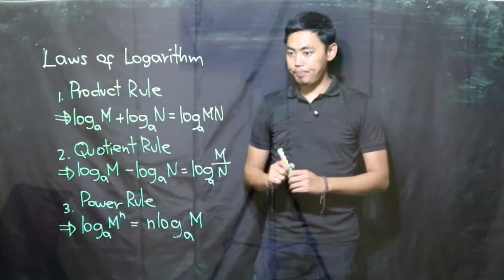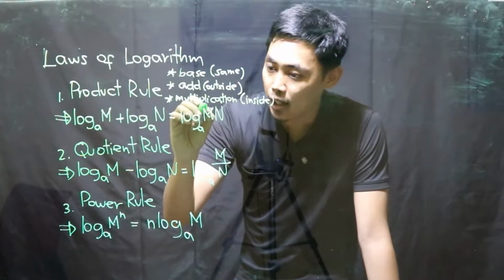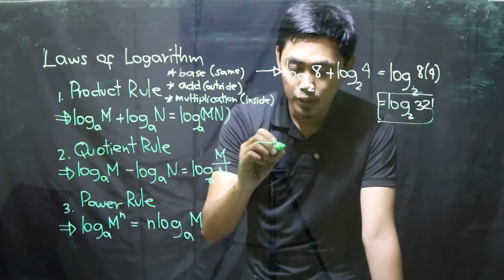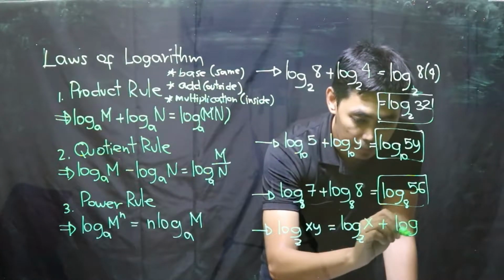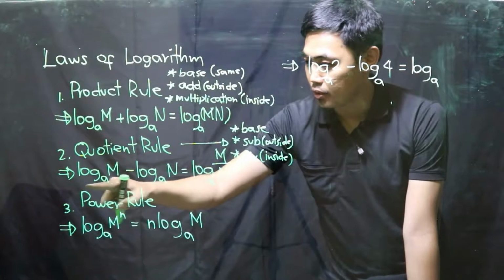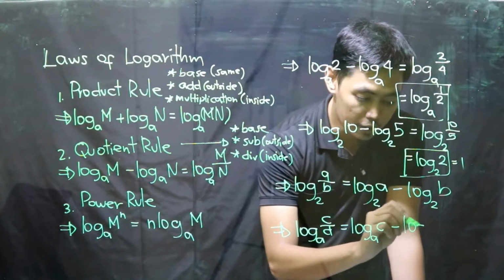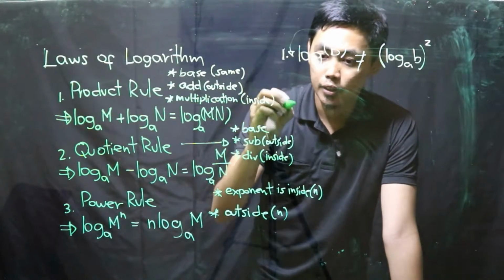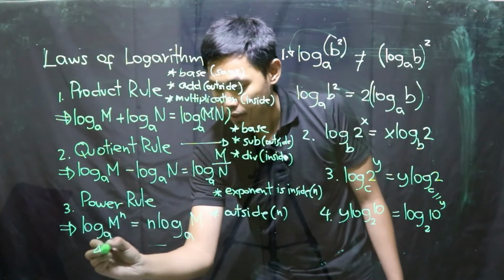Intermediate October Week 1 13